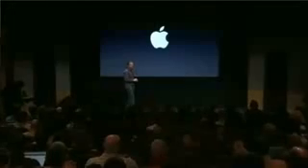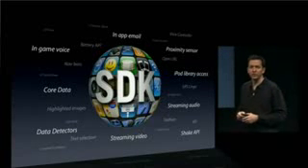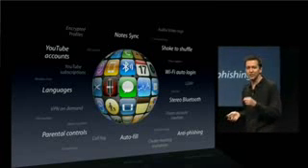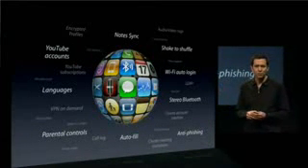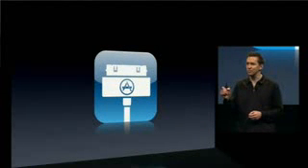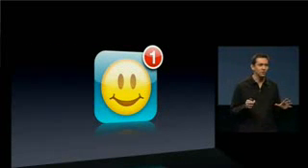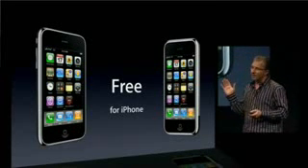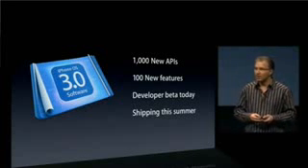iPhone OS 3.0 Software Launch